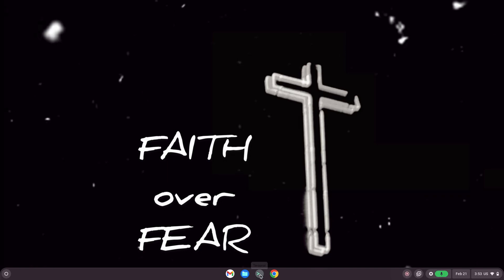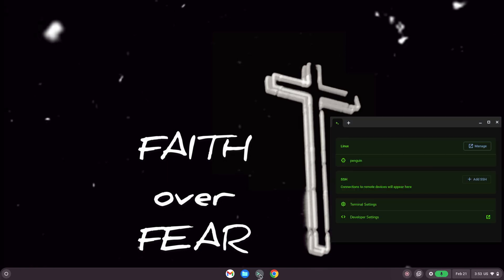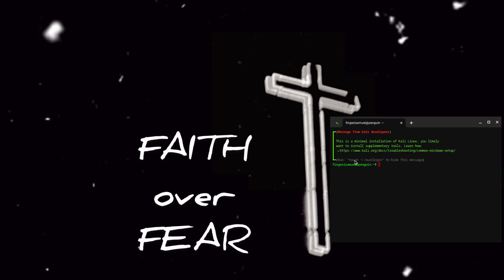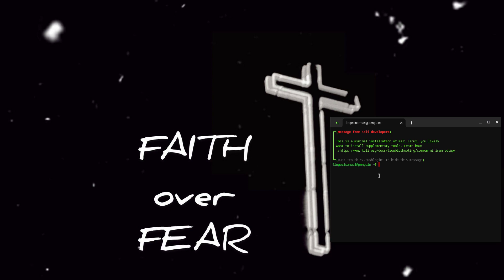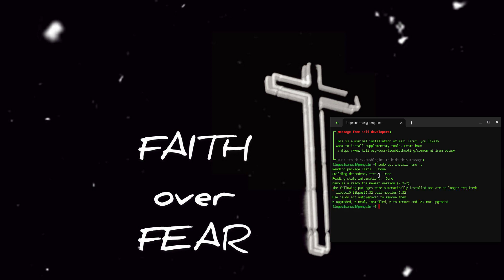HOW TO INSTALL KALI-LINUX ON CHROMEBOOK WITHOUT ROOTING!!!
Credits: Ruth Ake.